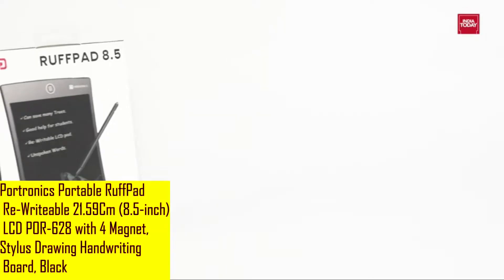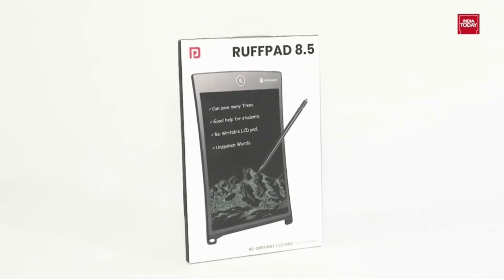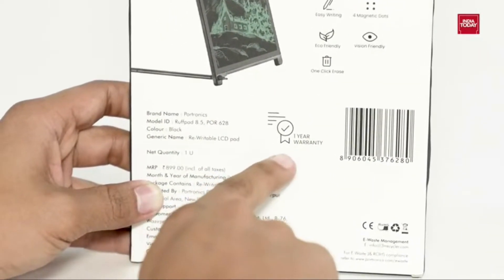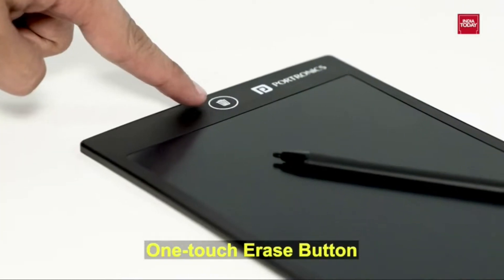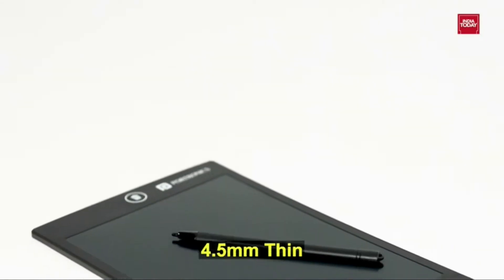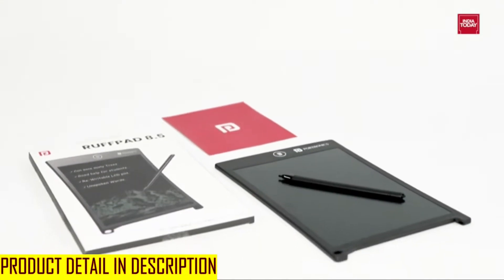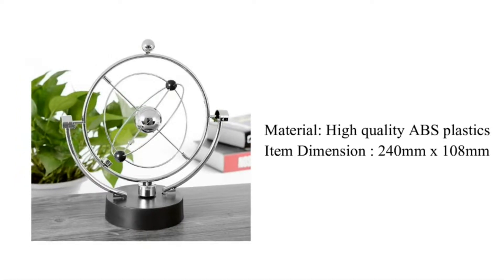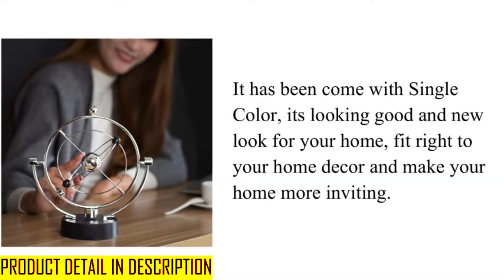AMAZING SCIENCE GADGETS AND PHYSICS TOYS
HEY EVERYONE HOW IS YOUR DAY, I AM ANSH! TODAY I AM PRESENTING YOU SOME INTRESTING SCIENTIFIC TOYS AND An ECO-FRIENDLY RUFFPAD (FOR DEAF AND DUMB PEOPLE) ……

MUST VISIT OUR TELEGRAM CHANNEL FOR MEGA LOOT OFFERS DAILY…

We have also a gaming channel where I post games and many more…
PRODUCT DETAILS: -

1] Kurtz Metal Newton Cradle Pendulum Swing Balance Ball Decoration Figurine for Home & Office Classic Desk Toy, 13.5x11x13.5 cm, Brown, 1 Piece

2] Portronics Portable Ruff Pad Re-Writeable 21.59Cm (8.5-inch) LCD POR-628 with 4 Magnet, Stylus Drawing Handwriting Board, Black

3] Krupalu Electronic Perpetual Motion Desk Kinetic Orbital Magnetic Office Home
 Decor Tabletop (1 Pieces, Silver)

4] About Space Electronic Perpetual Motion Balance Balls Kinetic Orbital Craft Newton Celestial Pendulum Physics Science Desk Toy Office Home Decor Ornament

5] About Space Electronic Perpetual Motion Rotating Dolphins Kinetic Art Swinging Newton Pendulum Physics Science Desk Toy Office Home Decor Ornament

6] About Space Electronic Perpetual Motion Rotating Dolphins Kinetic Art Swinging Newton Pendulum Physics Science Desk Toy Office Home Decor Ornament

7] Mania Newton's Pendulum Balance Ball Pendulum, Milky Way Kinetic Movement Ball Balan & credal; ire Wiggler & Acute

8] Wildcard India 3" C Shape Magnetic Levitation Floating Globe

9] IZI Swinging Sticks | Kinetic Energy Sculpture | with Premium Piano Finish Base | Art Balance Toy | Premium Office Desk Energy Sculpture | Perpetual Motion Machine | Educational Science Machine for Home Office School

TIME STAMP,
Kurtz Metal Newton Cradle Pendulum Swing Balance Ball: 00:00
Portronics Portable Ruff Pad: 00:39
Krupalu Electronic Perpetual Motion Desk Kinetic Orbital Magnetic: 02:40
Space Electronic Perpetual Motion Balance: 03:27
Space Electronic Perpetual Motion Rotating Dolphins Kinetic Art: 03:53
Space Electronic Perpetual Motion Rotating Dolphins Kinetic 2: 04:15
Mania Newton's Pendulum Balance Ball Pendulum: 04:42
Wildcard India 3" C Shape Magnetic Levitation Floating Globe: 05:06
IZI Swinging Sticks: 05:17
YOUR QUERIES,
science toy,
science toys,
science toys and gadgets,
science toys for kids,
science toys making at home,
science toy maker,
science toys diy,
science toys project,
science toys review,
science toys on amazon,
science toys amazon India,
science toy review,
science toy diy,
science toy kit,
science toys to make,
science toys unboxing,
science toys at home,
science toys ATM,
science toys airplane,
science toy making at home easy,
amazing science toys,
easy science toys,
how to make easy science toys,
science experiment toy,
turbo toy time science experiment,
toy star science experiments,
toy model for science exhibition,
toy library science experiments,
science toy forced,
science toys for 8-year-old,
science toy for 3-year-old,
science toys for 1 year old,
science toys for toddlers,
science first toy motor kit,
tic tac toy family science,
science toys gadgets,
science toys game,
science toy hand,
home science toys,
how to make science toys,
how to make rolling toy in science,
science toy ideas,
organ-ice science toy,
science toy Jurassic world,
science toy jump,
science toy yorkie for sale,
science toy yorkie puppies,
science toy YouTube,
science toy YouTube channel,
science toy yoga,
science toy YouTube videos,
amazing science toys/gadgets 9